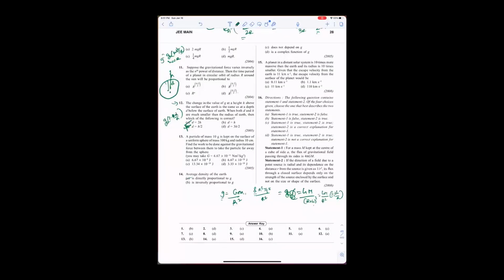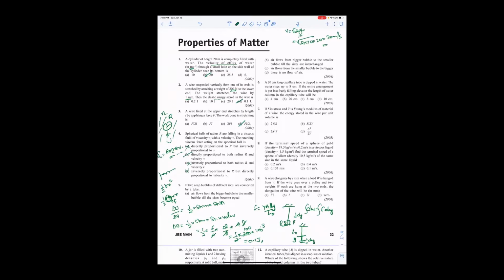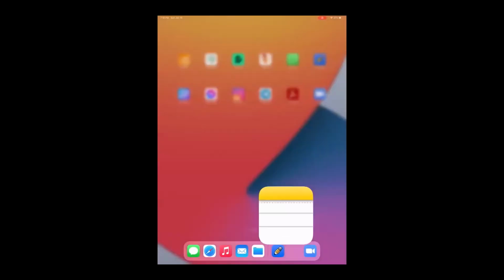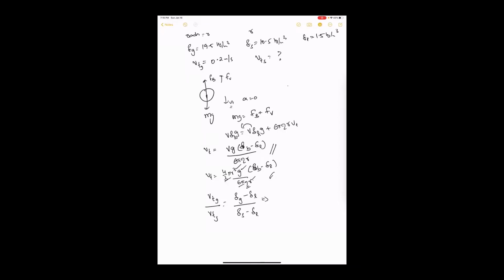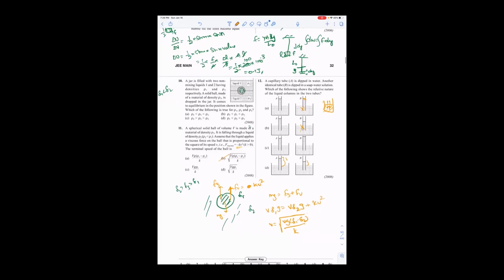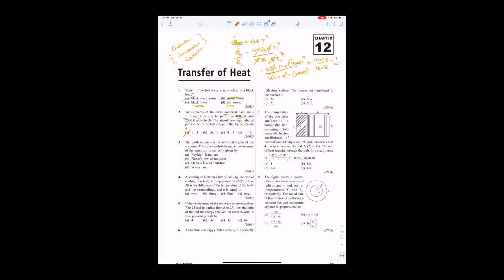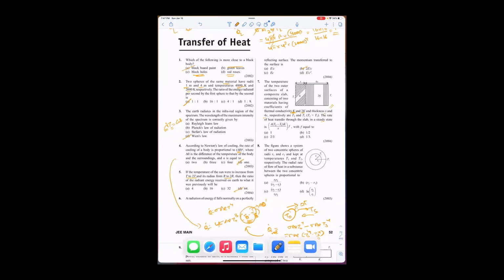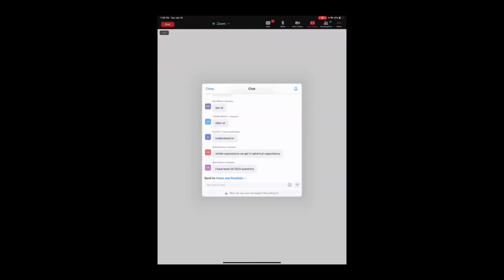Mechanical Properties of Solids & Liquids and Thermal Properties of Matter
Tune into an online session on Physics-related JEE crash course topics: Mechanical Properties of Solids & Liquids and Thermal Properties of Matter in an expert session by Amrita Vishwa Vidyapeetham.